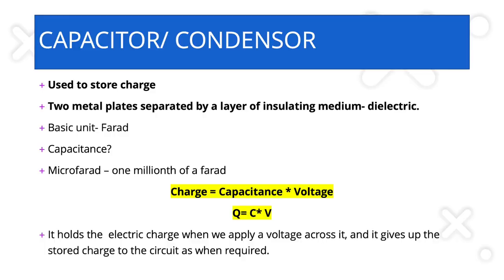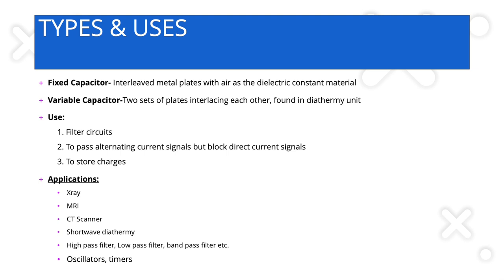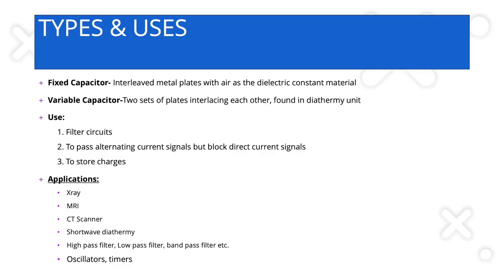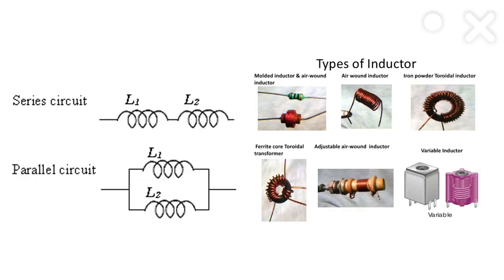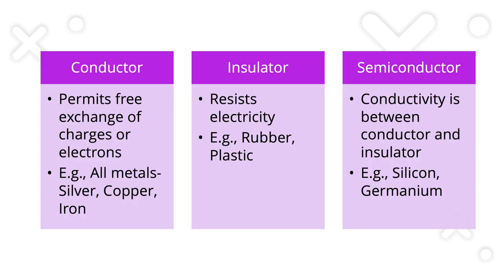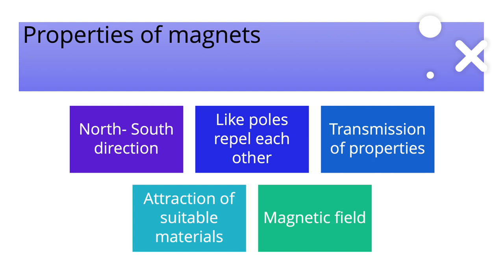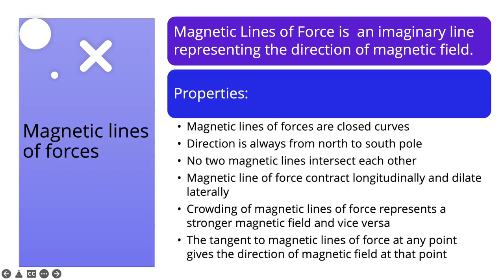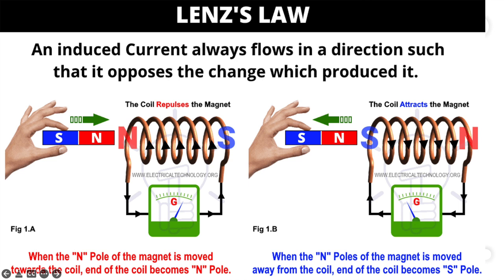Basics of electrotherapy Capacitor,Inductor, Magnetism, Lenz's law,EMI ( Part-2)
In this lecture we continue discussing the basics concepts in electrotherapy. Here we explore about the concepts such as Capacitor or Condenser, Inductor, Magnets and magnetism, and electromagnetic induction. A capacitor isa device used to store charge and is used in electrotherapy device such as shortwave diathermy. Inductors are coils of wires which resist change in electric current passing through them. Further we discuss on important concepts magnets, magnetism , properties of magnets, properties of magnetic lines of forces and electromagnetic induction. These concepts are basic to electrotherapy and most of them are used in one or more electrotherapy devices.

Important concepts discussed:
1. Capacitor
2. Inductor
3. Magnets and Magnetism
4. Electromagnetic Induction
5. Lenz's law
6. Conductor, Insulator and Semi Conductor

Tony Joseph
Assistant Professor